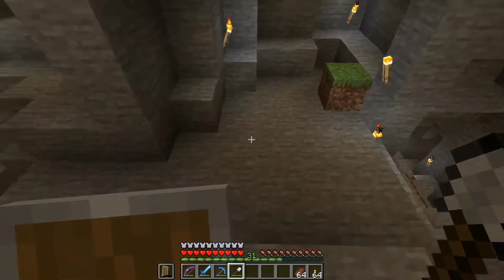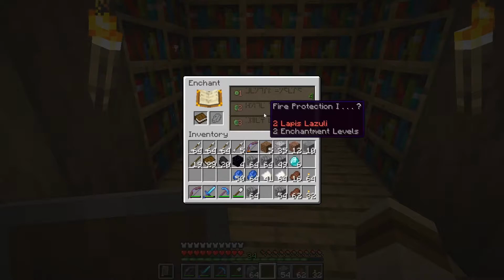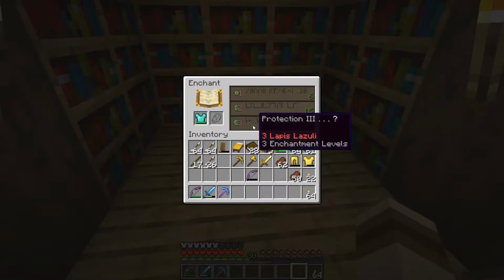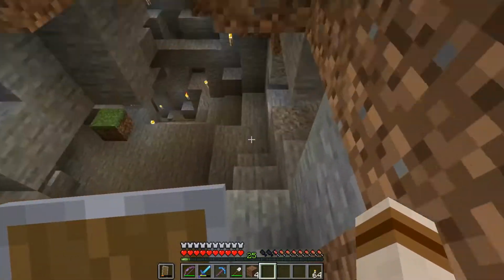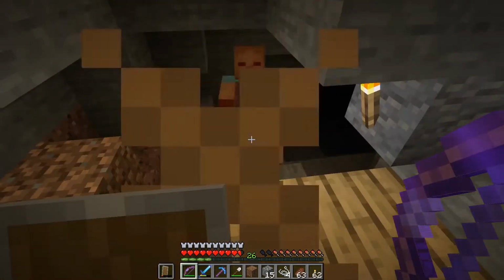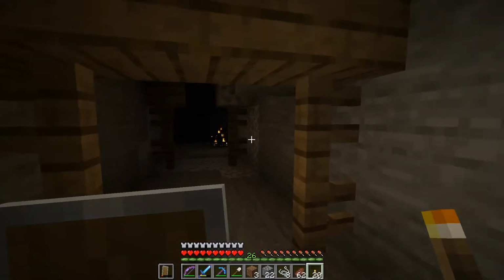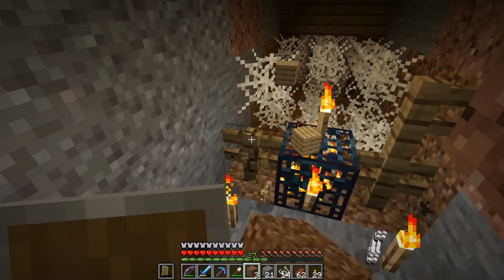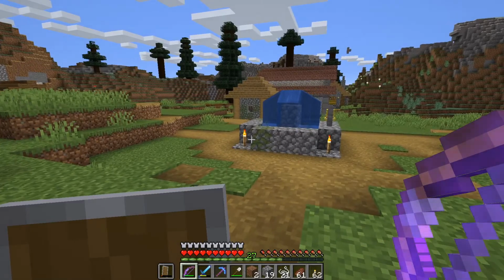Minecraft 1.16 Survival : Episode 11 : Let's explore the abandoned mines!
Welcome to the Lapis Kingdom!

The Blue Regent is heading back to the abandoned mines to see if he can find a cave spider spawner!

Details:
Java 1.16

Seed: Lapis Kingdom